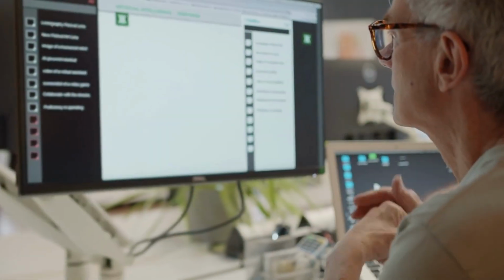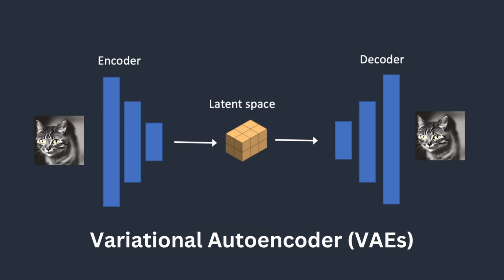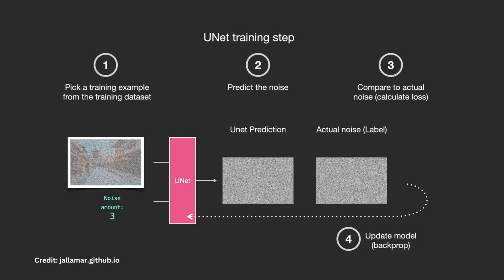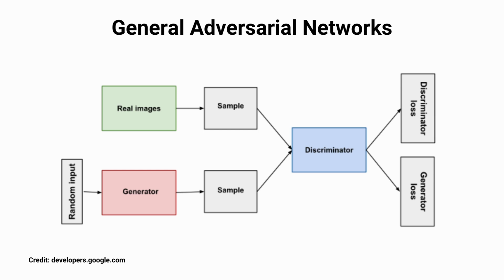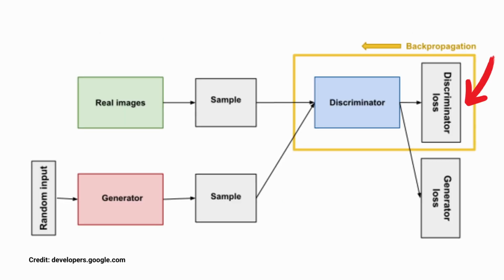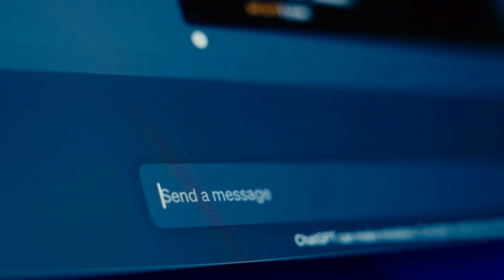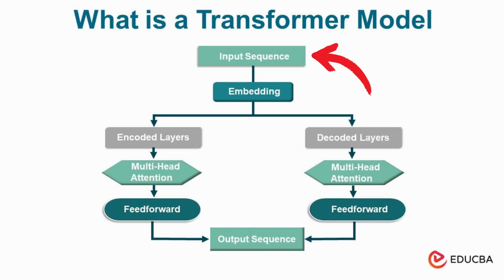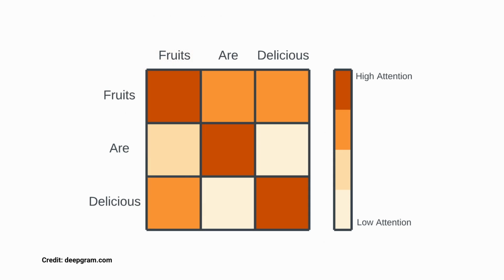AI Generation Crash Course for Beginners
Have you ever looked at insanely realistic AI-generated images and wondered how a machine was able to create that? Then this is the place for you. Today, we will be covering various models and approaches to this new technology, as well as practical applications in the real world.